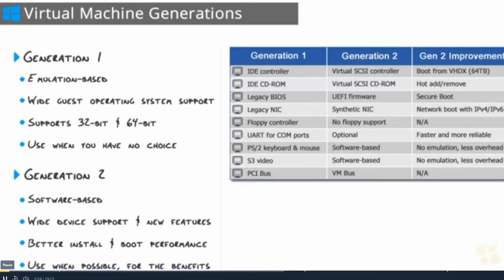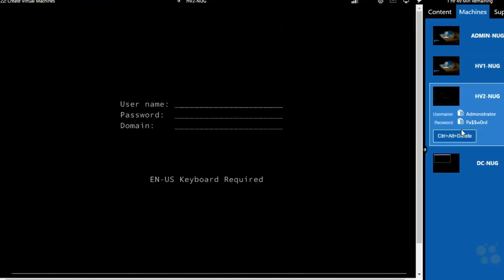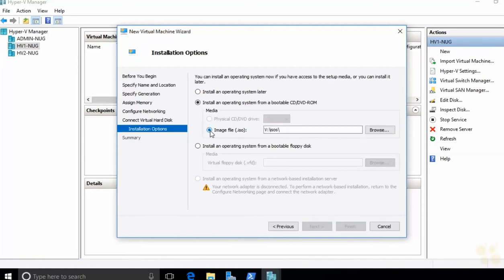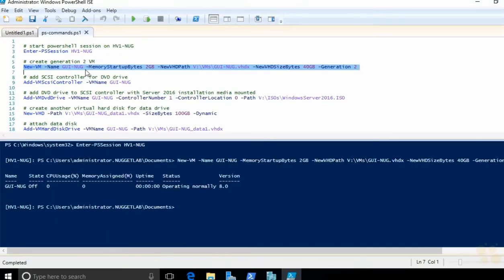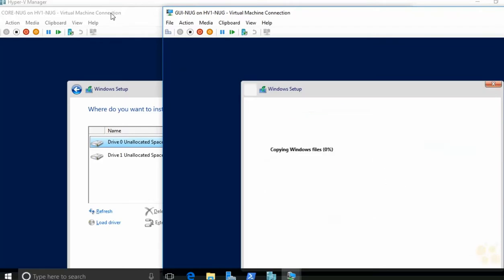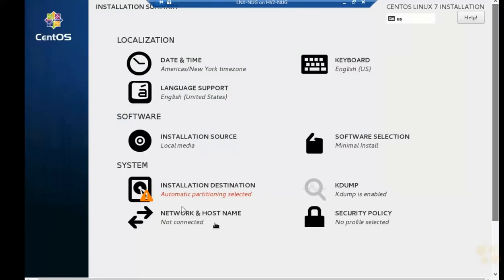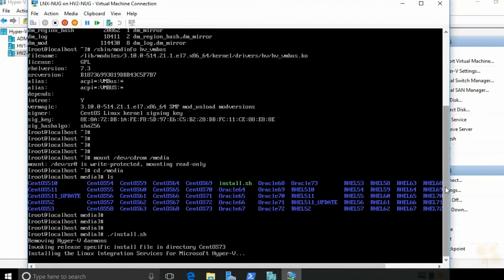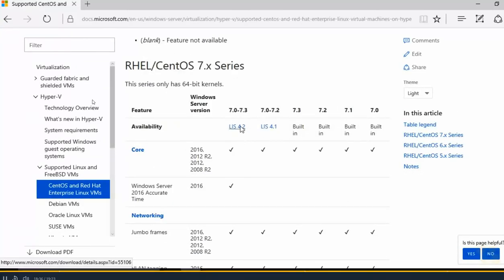Create Virtual Machines in Windows Server 2016